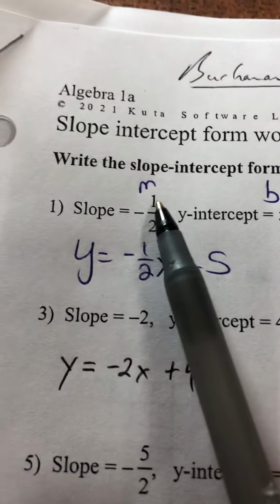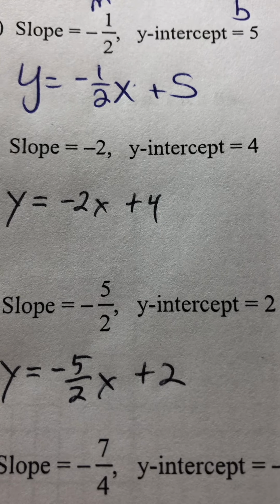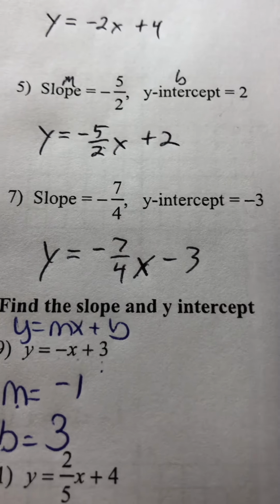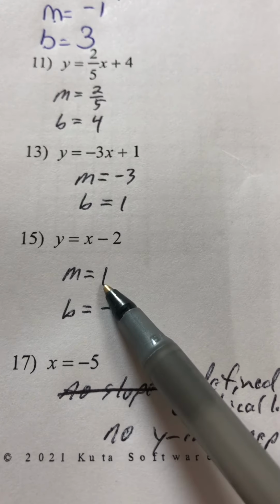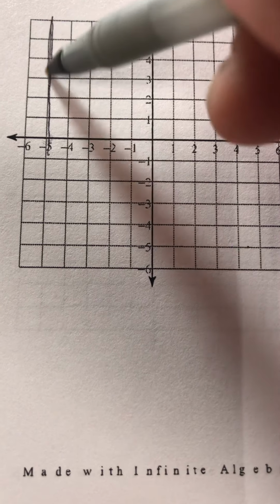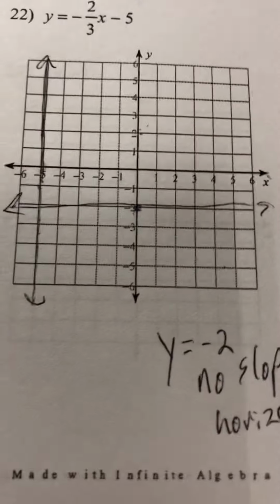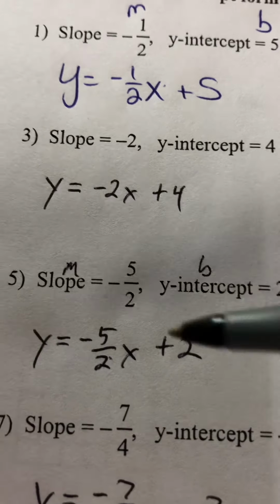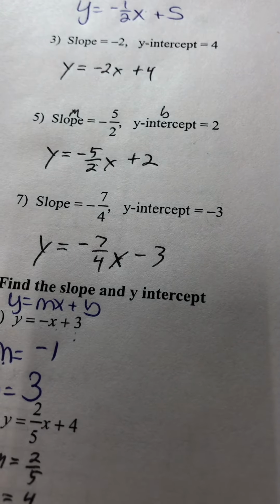March 16, 2021